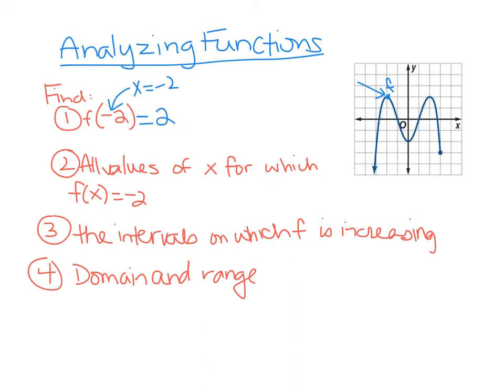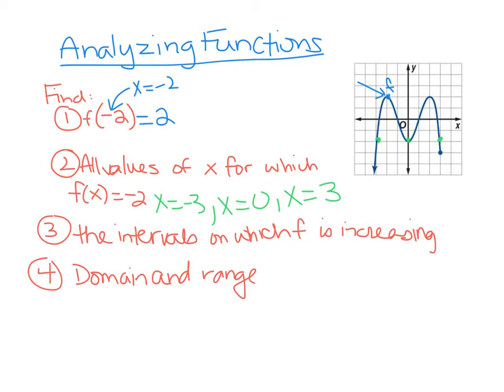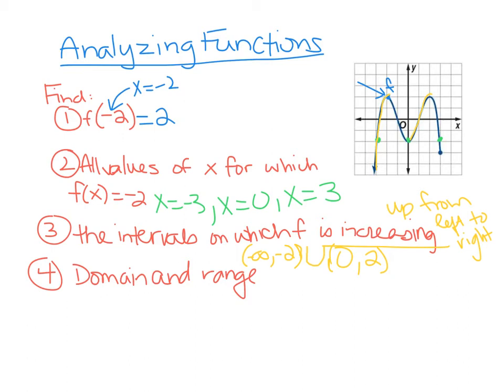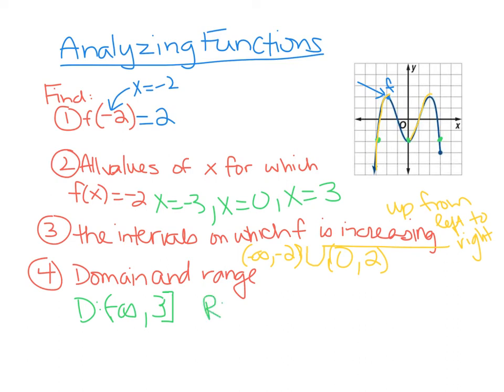Calculus: Functions Intro 2 (Analyzing Functions)